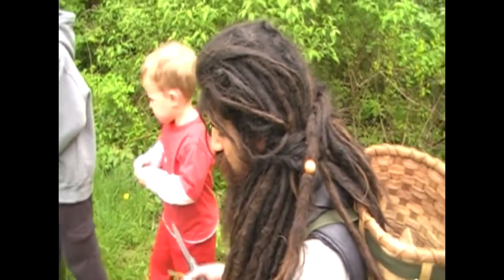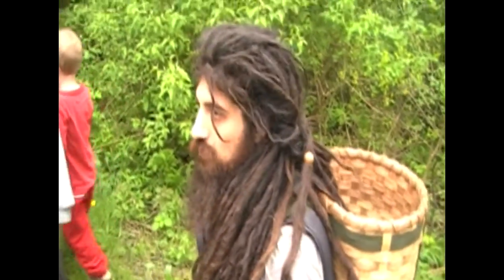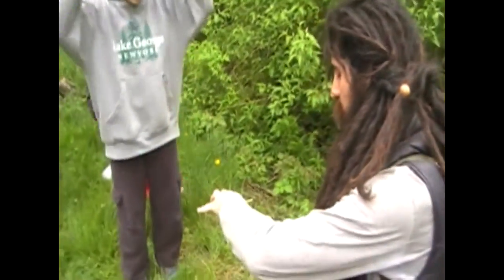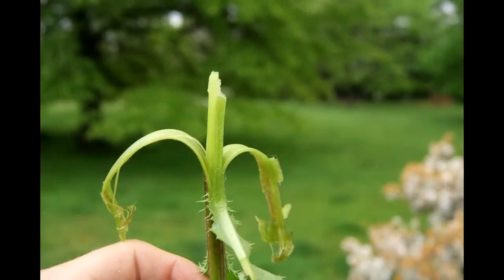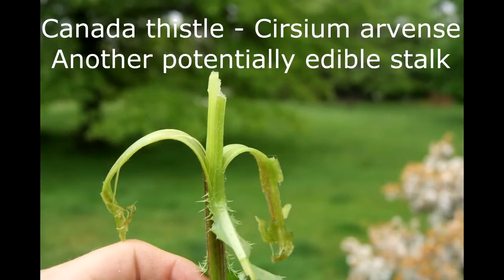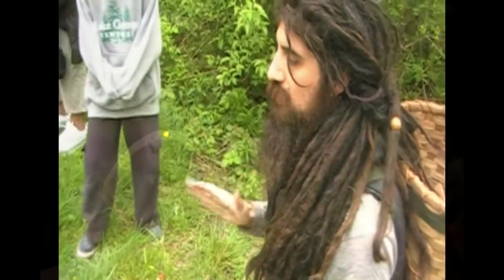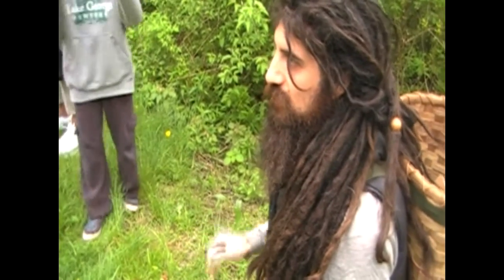Dan Farella - Return to Nature - Plant Walk at Essex Environmental Center - Pt. 3 - Thistles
Thistles are a common group of plants and can be found all throughout the world. The midrib and young stalks of Cirsium species. I do not know of any that are poisonous, and each has their varying degrees of edibility, some being fiberous, yet upon cooking becomes no problem. Fiber is also good for the digestive tract to detoxify and cleanse. This video predominantly refers to bull thistle and canada thistle, 2 very common plants, as these are the 2 that i have most experience eating.